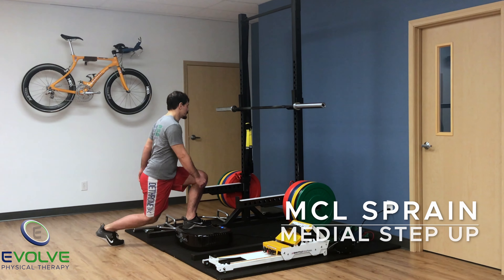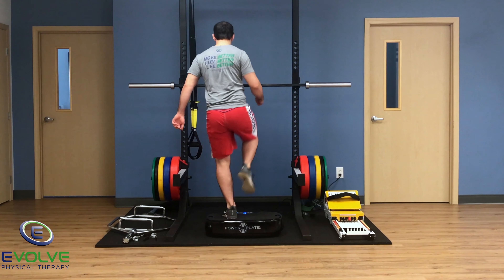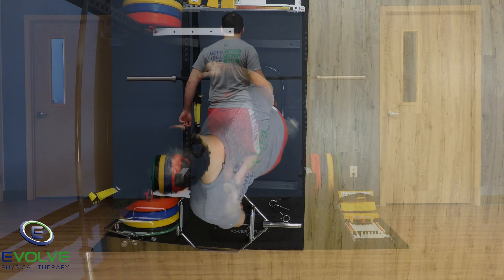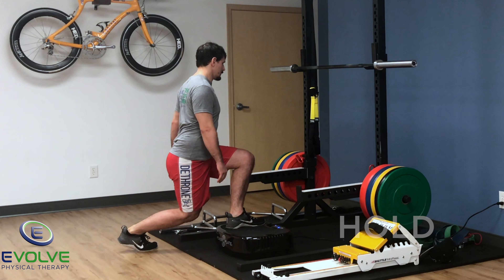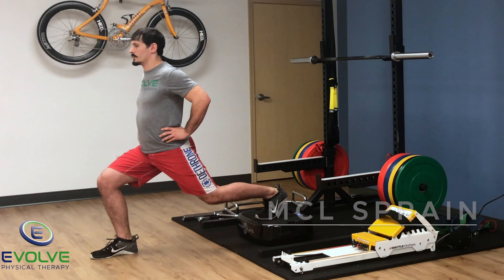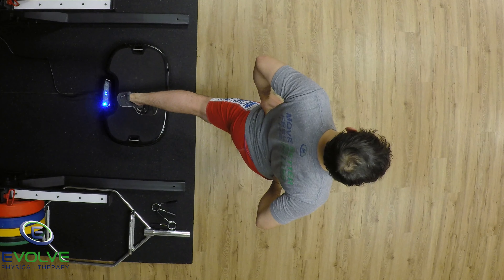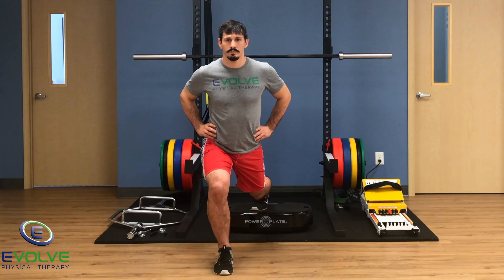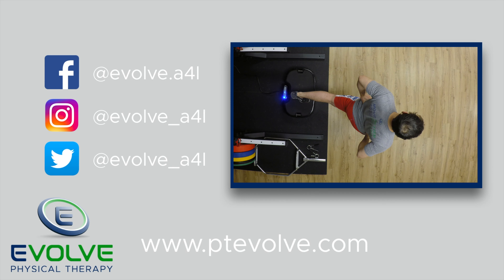Medial Collateral Ligament (MCL) Injury | Re-Training Dynamic Knee Stability | Part 5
Here is a professional mixed martial arts (MMA) fighter who sustained a left knee Grade 2 MCL sprain.

His rehabilitation is currently in early phase 3, having met the strength, stability, and endurance criteria.

Both exercises involve a Whole Body Vibration (WBV) platform using the low vibration setting.  The medial step-up and rear foot elevated (RFE) split squat are excellent for relearning motor control and proprioception to improve dynamic knee stability.  After performing 30 seconds of step-ups, he holds a static lunge for 30 seconds.  The RFE split squat is held for 30 seconds.

At the end of his treatment session, he performed these exercises to focus on dynamic knee stabilization when fatigued.

As always — train both legs!

20510 SW Roy Rogers Rd.  Suite 120

18215 NW West Union Rd, Suite B